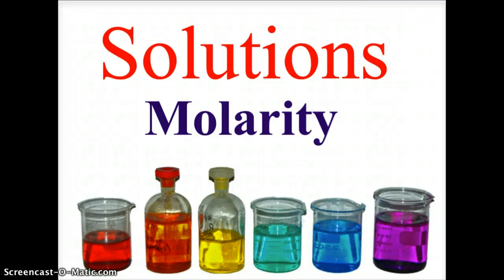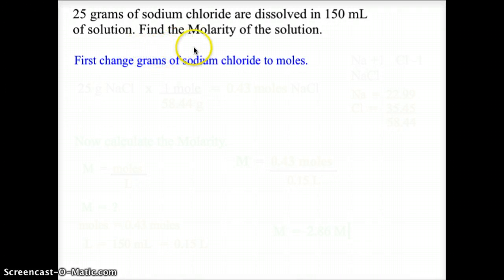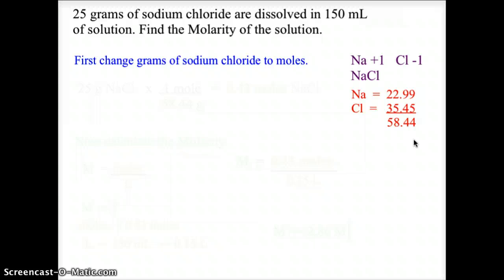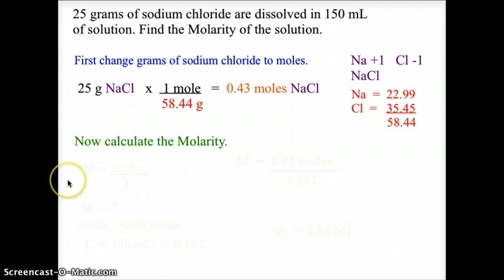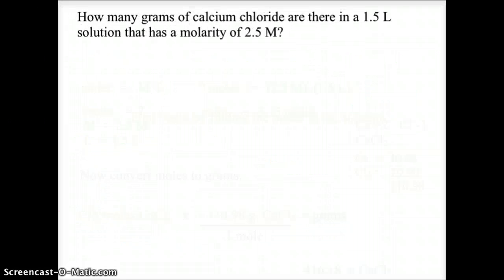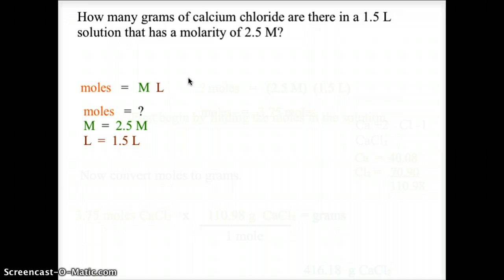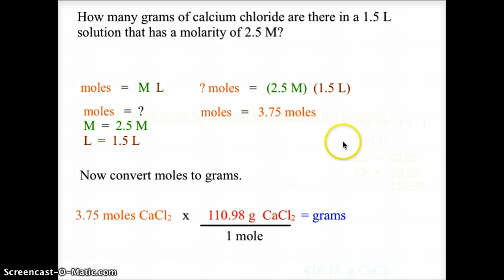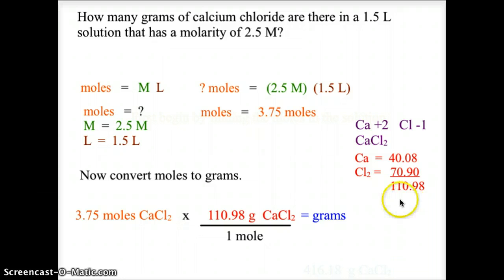Molarity of Solutions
Solving for concentration of a solution using molarity.